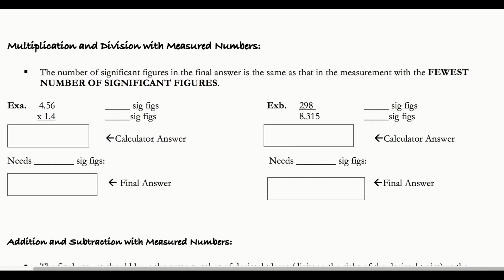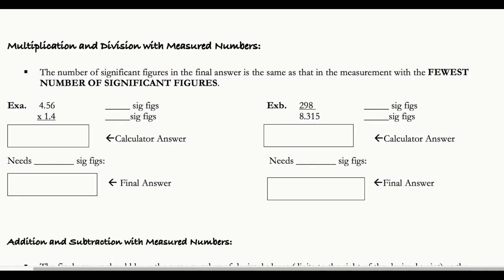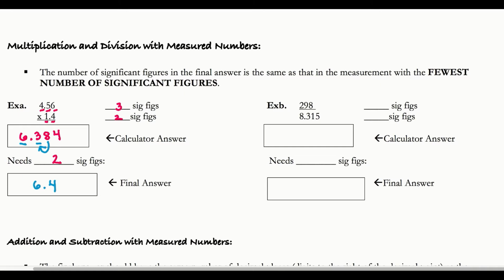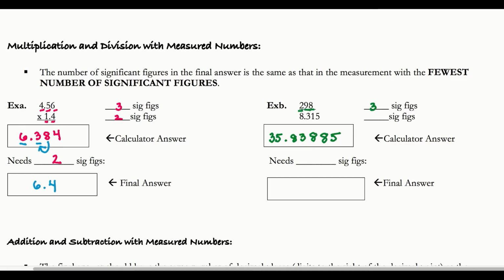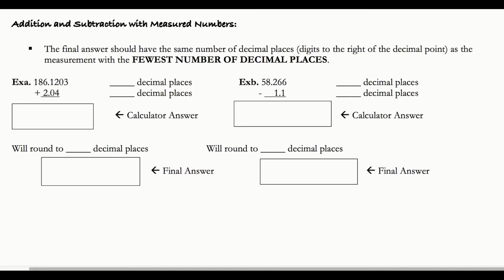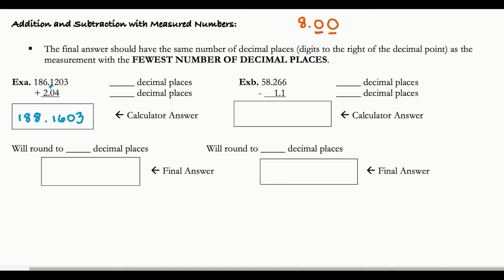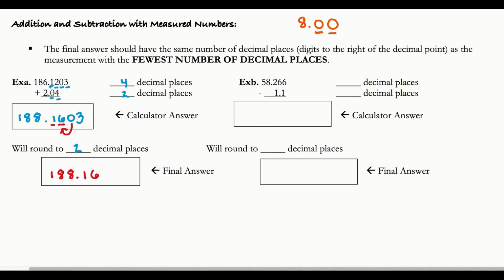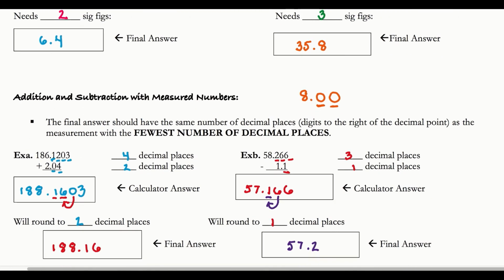College Prep Chemistry Notes 1.4- Significant Figures in Calculations